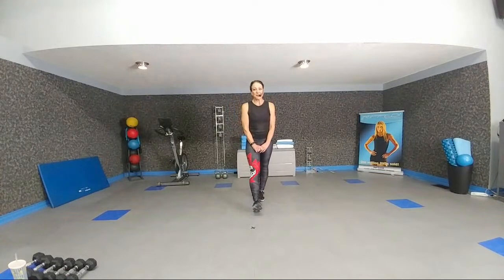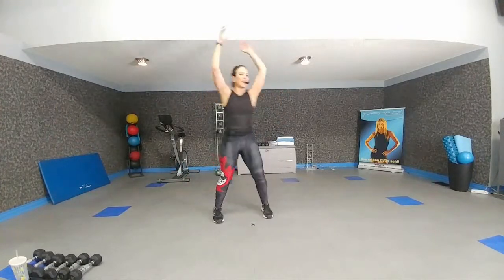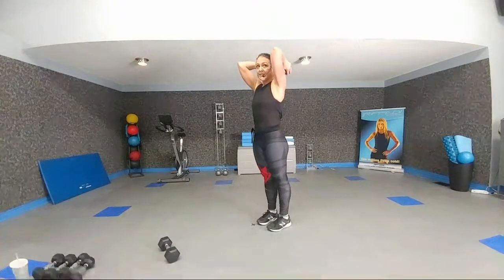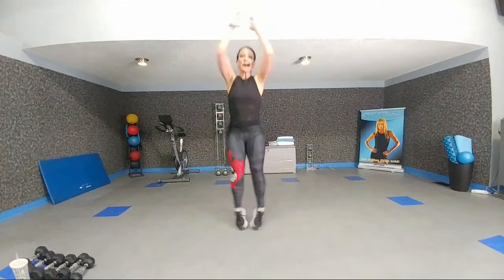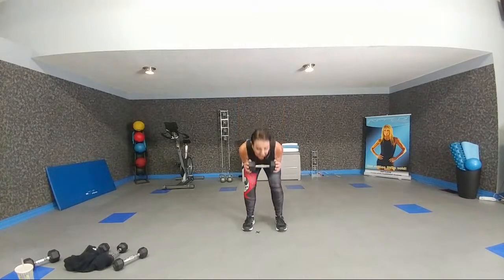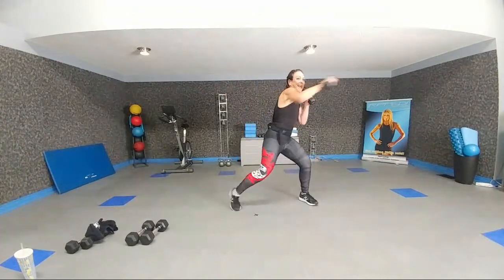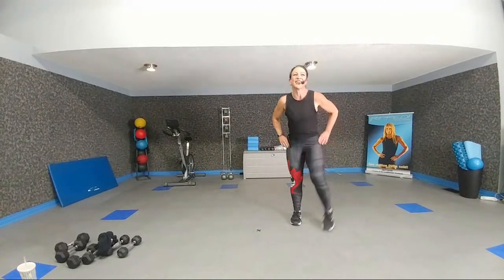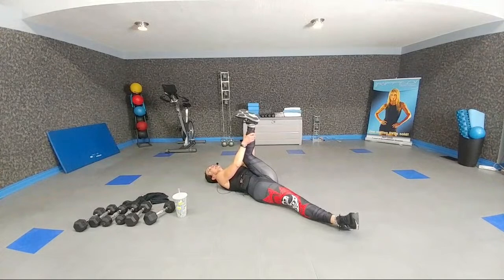Get RIPPED! Circuit Live w/ Teresa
Jari Love's Get RIPPED! ® series enables individuals to burn up to three times more calories than the traditional weight-training program and has received rave reviews from fitness critics throughout North America since the first title debuted in late 2005.